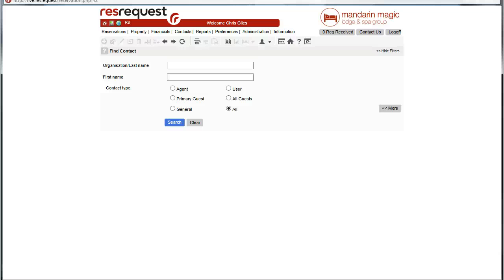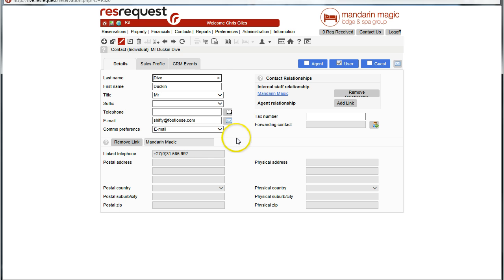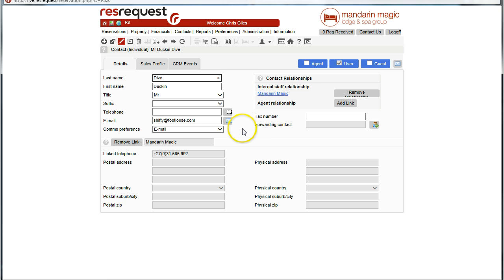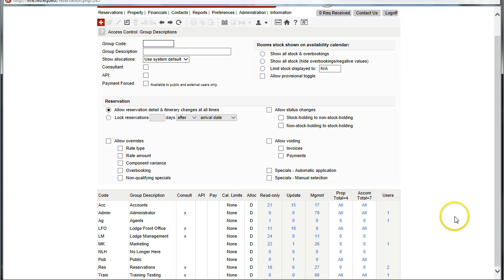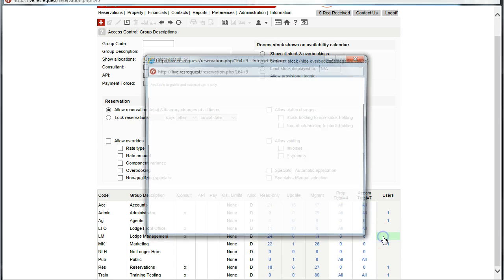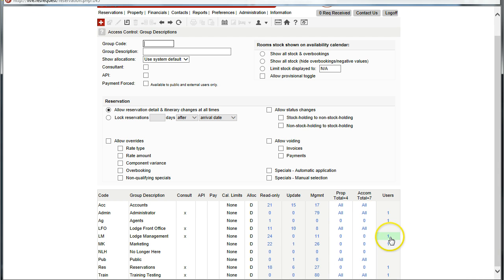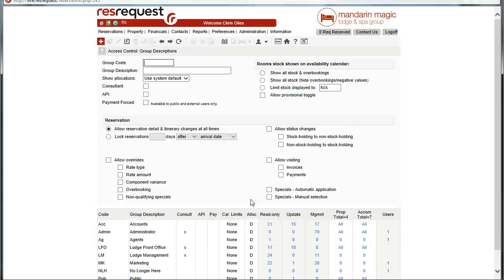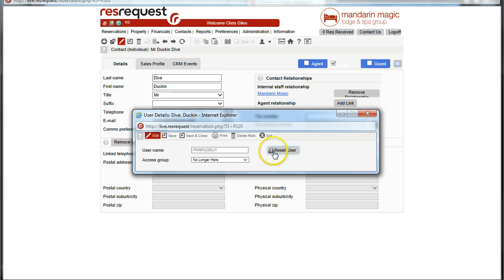Manage User Turnover and Movements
Users have Universal access and hence need to be reassigned when moving between Groups or leaving your employ. Never delete as they are linked to reservations for reporting purposes etc.